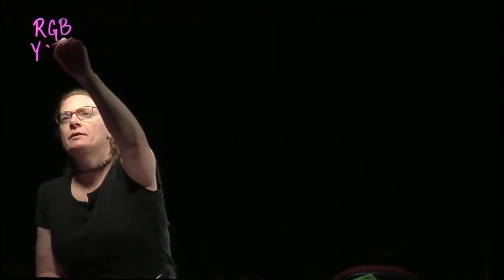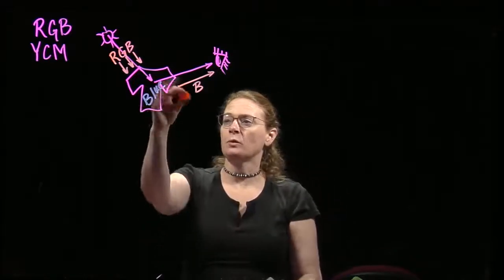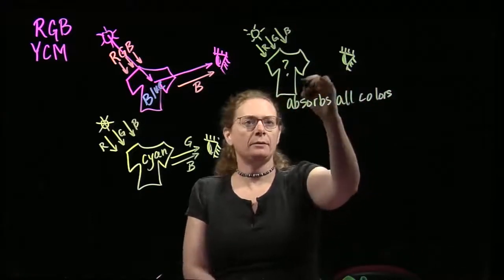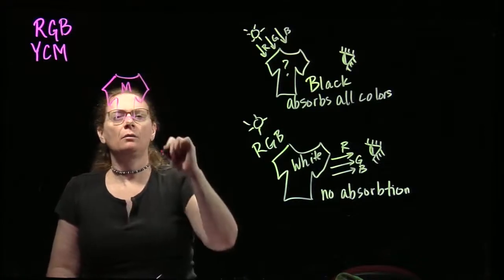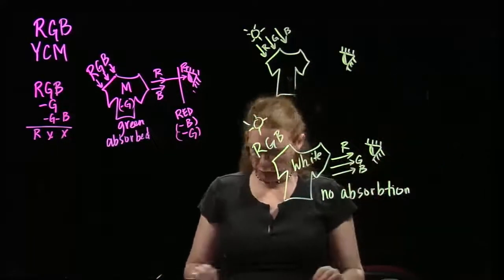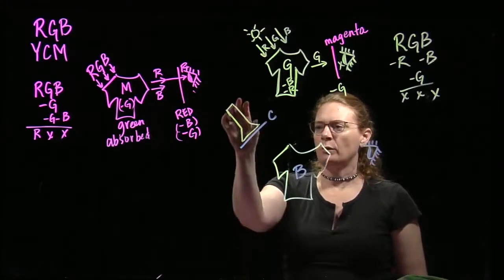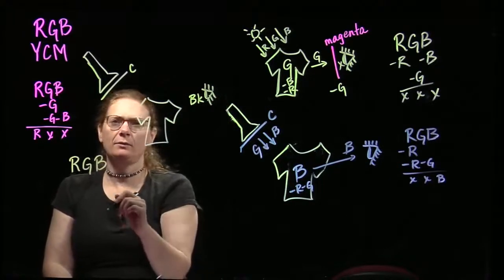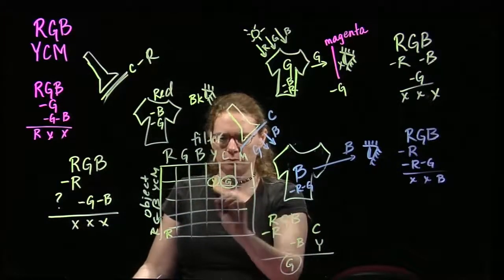Color subtraction--colored filters and colored objects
Describes colored objects as subtracting colors. Also colored objects under colored lights.